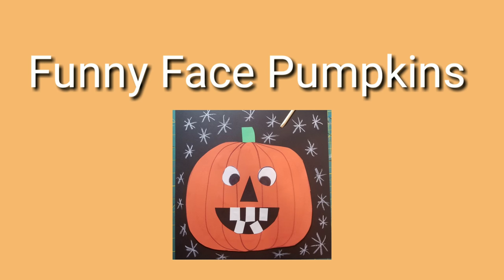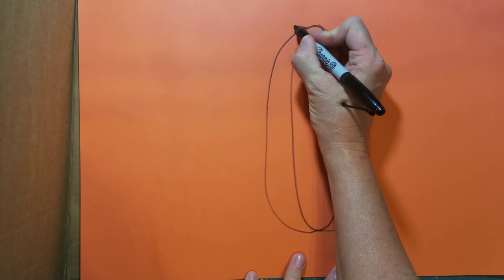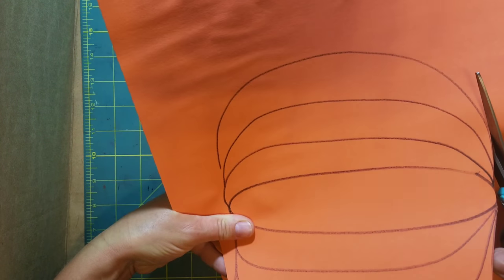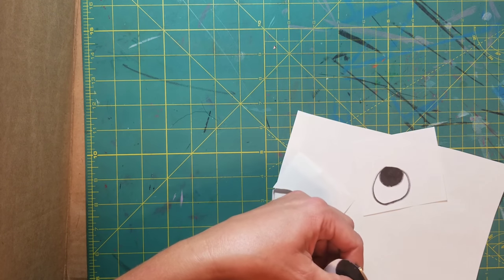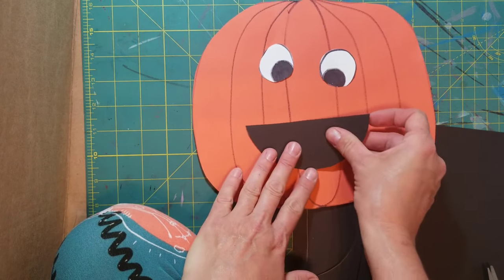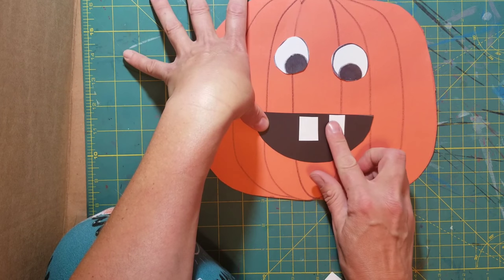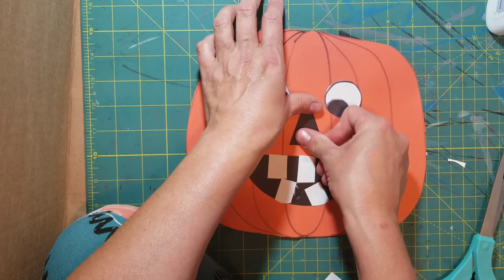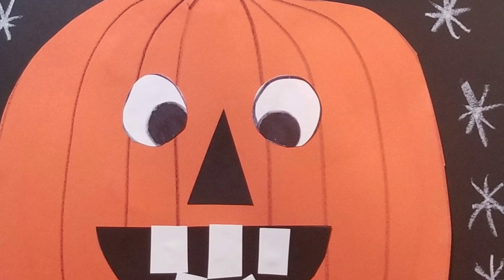1st Grade Funny Face Pumpkins